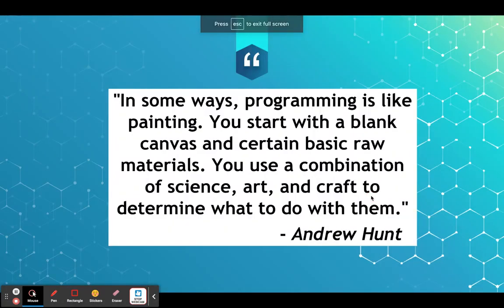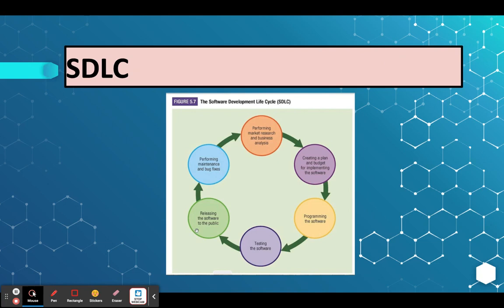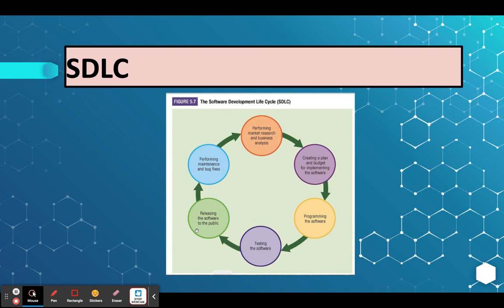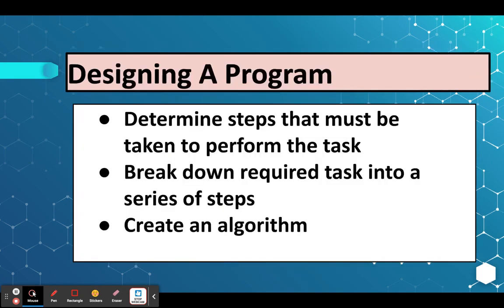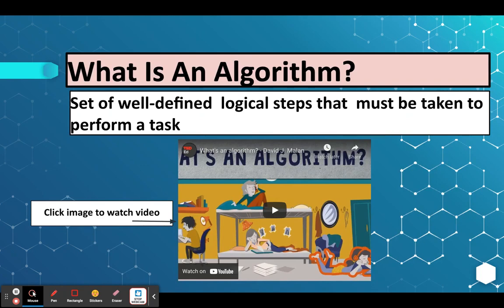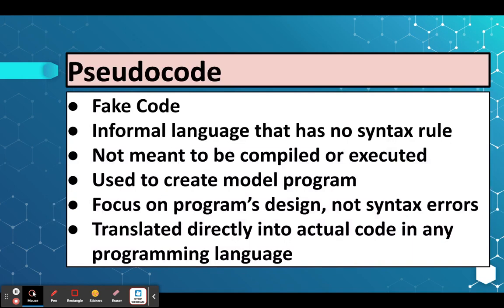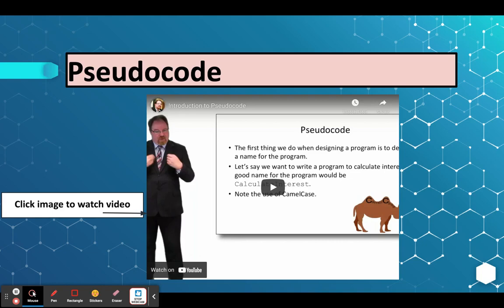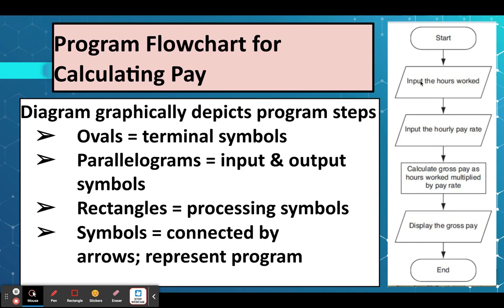INF 102 Designing A Program